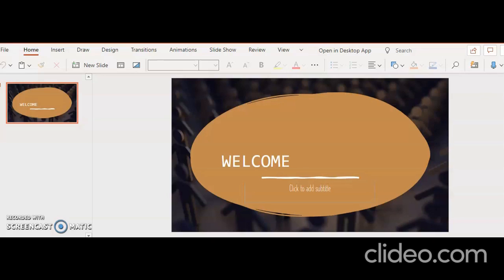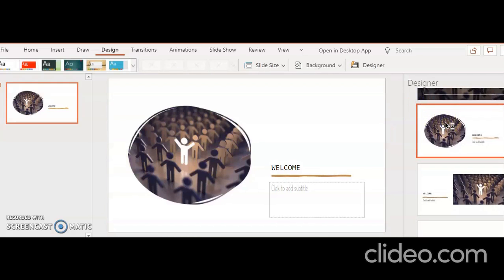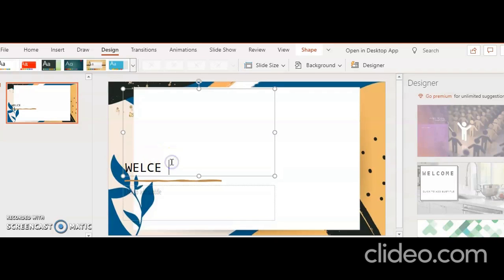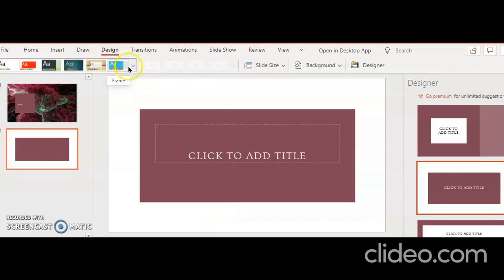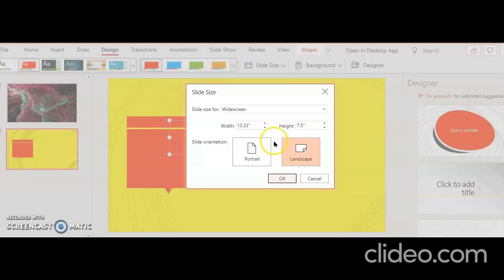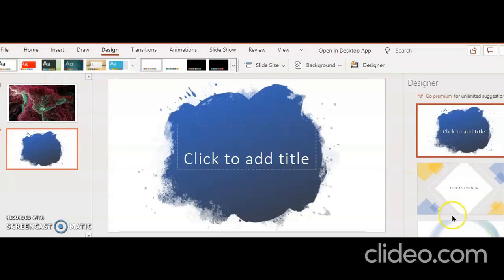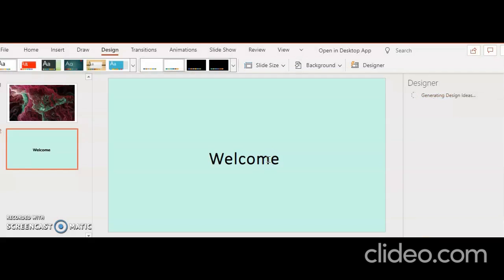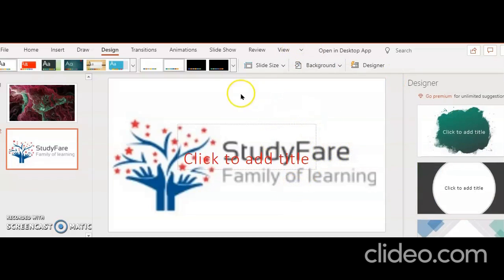How to make the presentation more rich by background to a slide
Hope you have understood and make a ppt beautiful